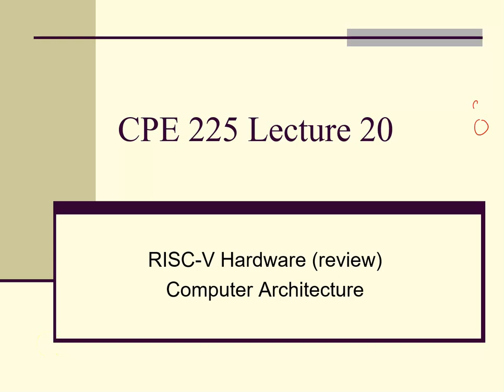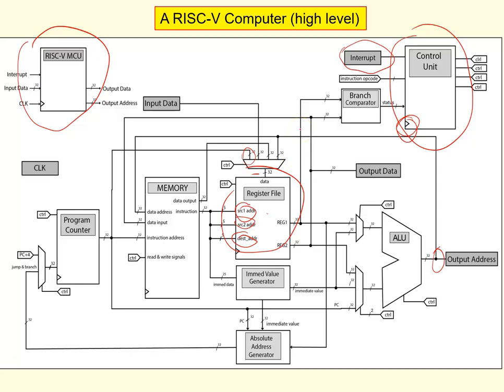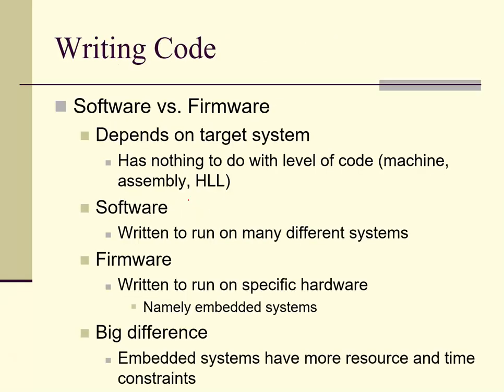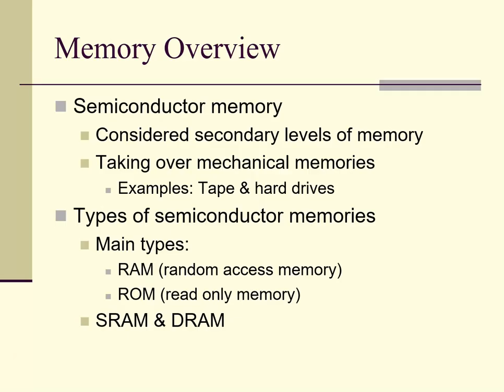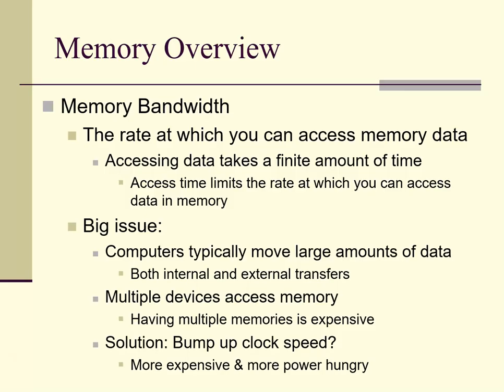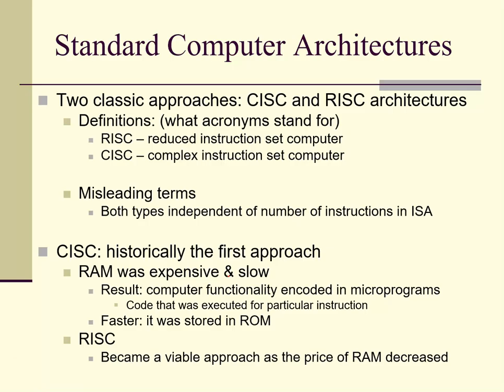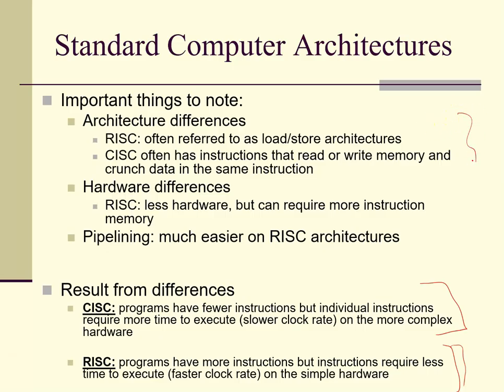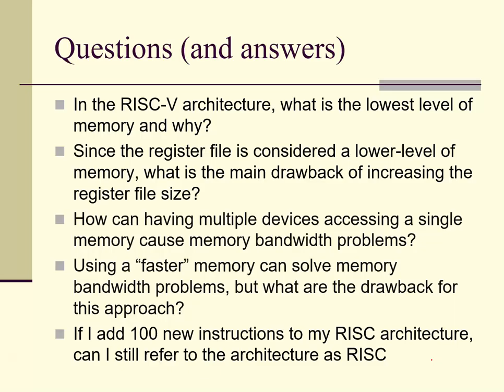cpe225 lecture20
Lecture 20: review of computer modules then description of important computer architecture terms.